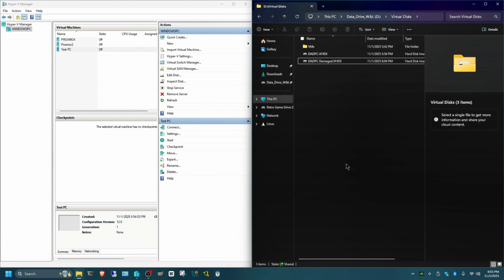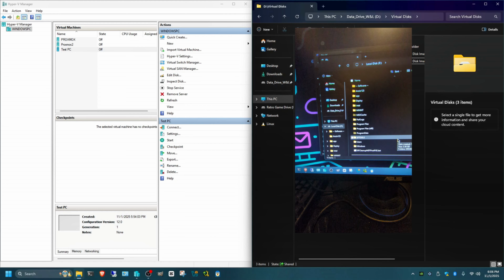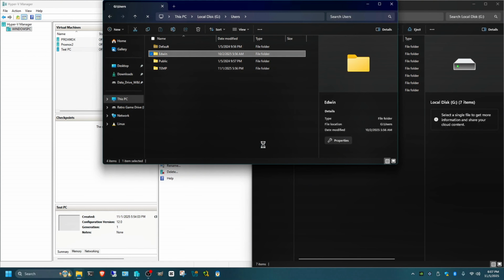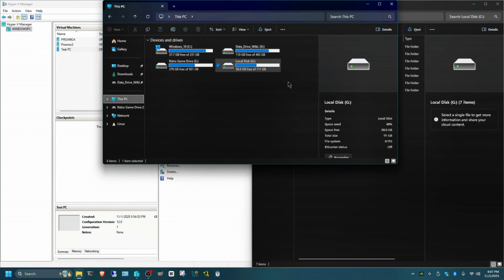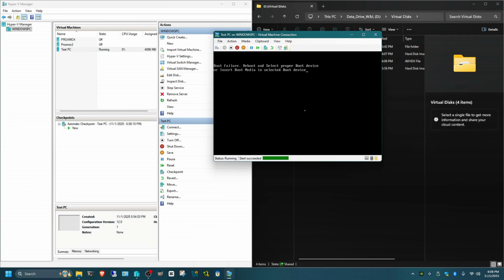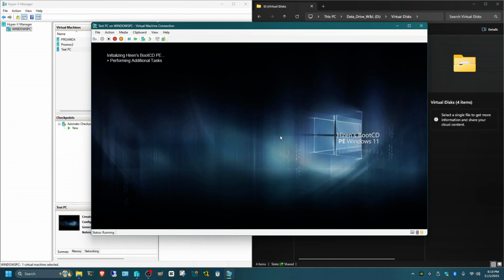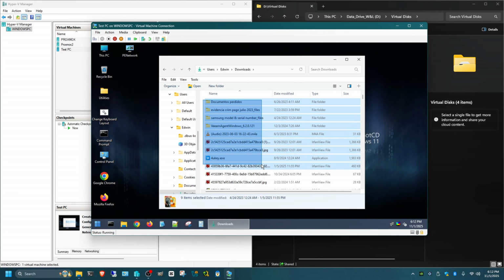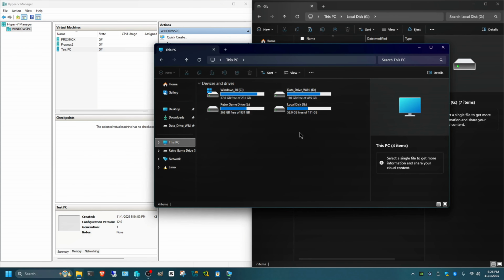How to View Files on a Windows Drive That Won’t Boot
Timestamps
00:00 Text Poll Tied
00:20 External Adapter 1 Method Explained
00:51 Virtual Machine Method Mount Explained
01:43 Virtual Machine Boot Failed
02:05 Hiren's Boot CD Method
03:14 Hiren;s Boot loaded
03:40 Drive Encrypted?
04:03 This are my 3 Methods
04:15 Thank you For Watching :D

📧 Contact / Services

🎥 More Helpful How-To & DIY Videos